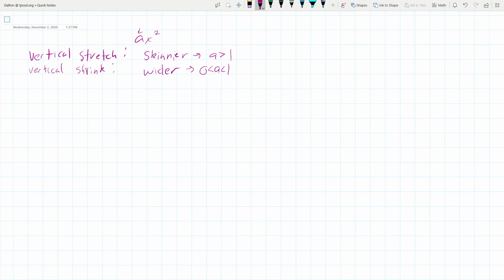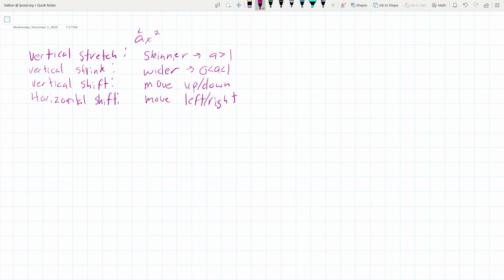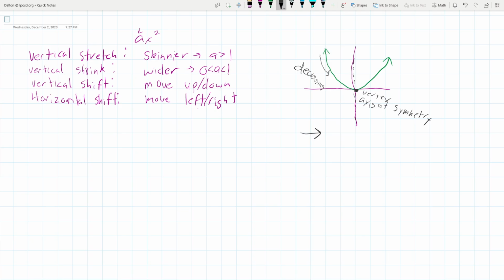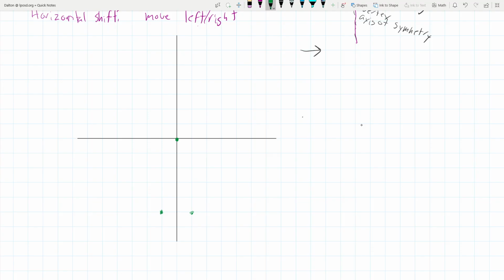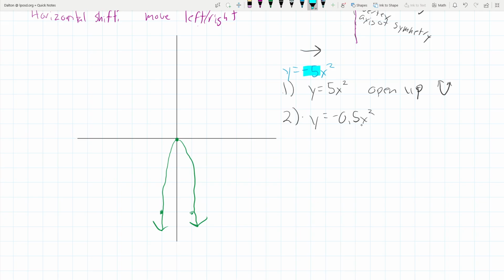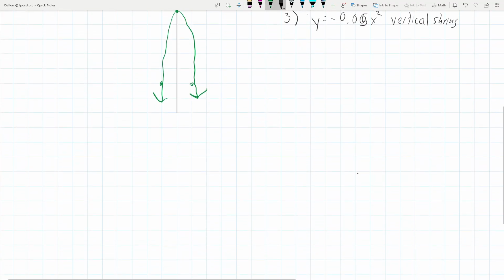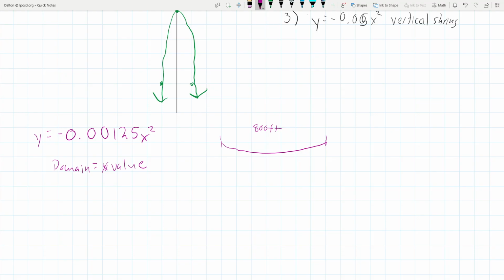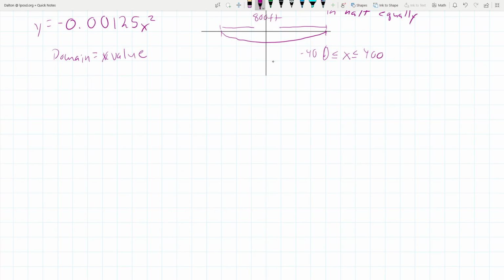Sandpoint High School 8-1 Lesson